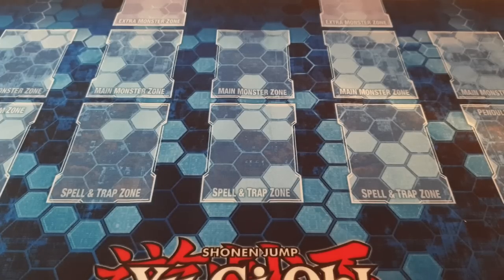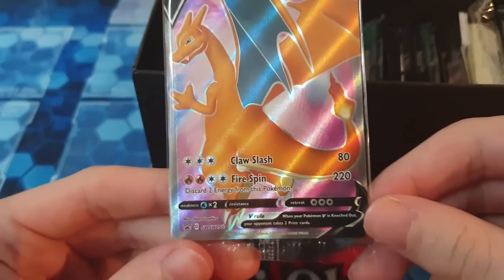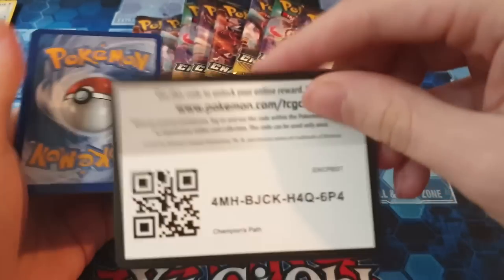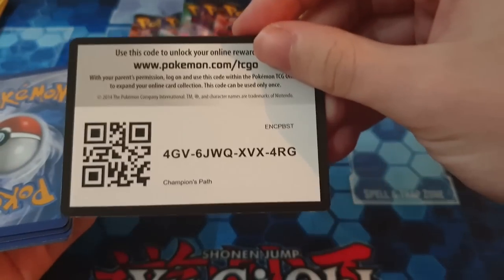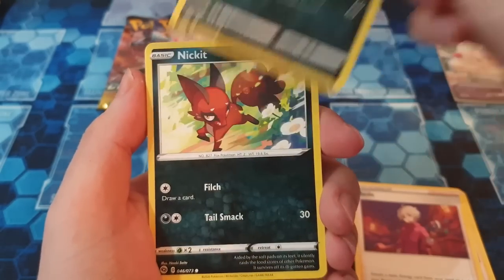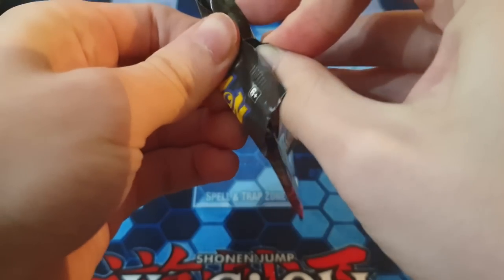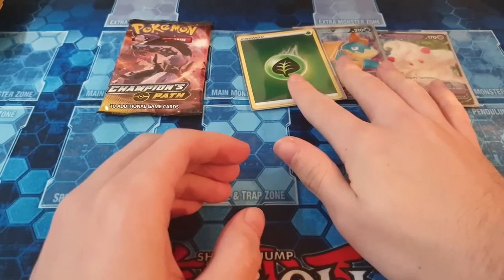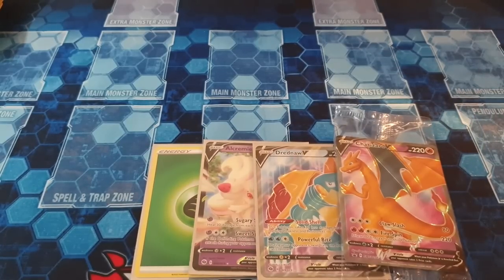THE WORST BOX!? Pokemon Champions Path Elite Trainer Box opening